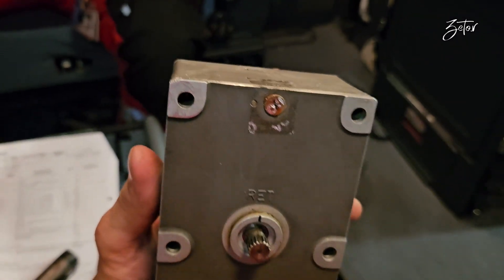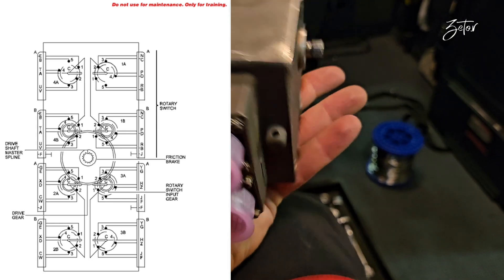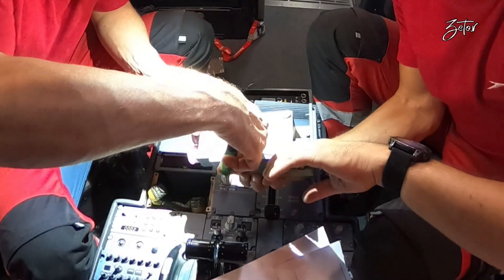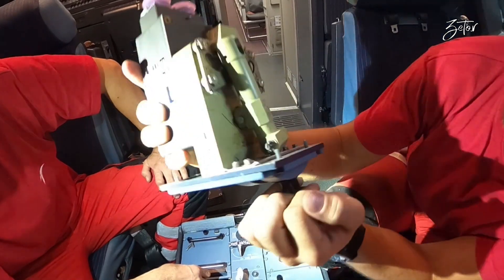🔧🛬🛫Command Sensor Unit (CSU) or how pilots operate flaps and slats on A320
in this video we will take look how pilots control flaps and slats on A320 and what is going on in the background. we will also looh how to replacec omand sensor unit

here you have few deper informations:
The CSU sends discrete signals to the slat channel of each SFCC. At the same time, the CSU sends discrete signals for the flap position to the flap channel. The switch pattern of the CSU changes when the control lever moves. This causes the SFCC to get different signals. Each slat channel receives signals from two sets of the 5-track switches in the CSU. For a correct signal, each channel must receive the same detent pattern from the two sets of switches.
For a permitted out-of-detent pattern, each channel must receive the same out-of-detent pattern from the two sets of switches.
If a different configuration occurs, it is a CSU failure.

Normal Operation
System Configuration
For normal operation of the flaps:
- energize the aircraft electrical network
- close the circuit breakers 6CV, 8CV, 10CV and 12CV
- pressurize the Green hydraulic system for flap system 1 and the Yellow hydraulic system for flap system 2.
NOTE:
For safety, the circuit breakers 10CV and 12CV have a red guard installed to prevent incorrect operation during flight. To open the circuit breakers it is necessary to remove the applicable red guard first.

Manual Contro
l
The slat and flap control lever controls the position of the flaps. When the slat and flap control lever is moved to a new position, the flaps move to the indicated flap angle.
NOTE:
The flaps may move when the slat and flap lever moves from position 0 to 1 or 1 to 0.
Depending on the CAS from the ADIRU

Flap Auto-Command Function

Two flap configurations, which are dependent on the airspeed, are possible with the slat and flap control lever at the position 1 (ECAM indication 1 or 1 + F).
The configurations are related to the Computed Air Speed (CAS) and the lever position (0 or 2) before the lever is set to the position 1.
In the 10 deg configuration, the flaps retract automatically to 0 deg if the CAS is equal to or more than 210 knots. After the automatic retraction, the flaps will not extend (to configuration 1 + F) until the CAS is equal to or less than 100 knots.

———-Video content

00:00 -  Intro
00:11 -  Explanation of system
01:20 -  Preparatiion
01:48 -  removal SCU
03:45 -  explanation of SCU
04:43 -  instalation of SCU
07:28 -  preparation for test
09:25 -  test and flaps positon explanation